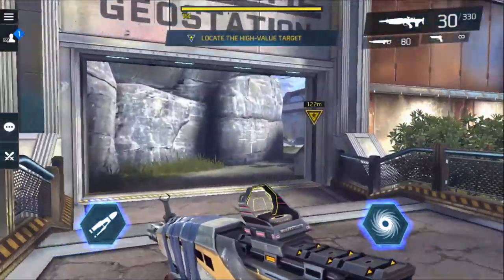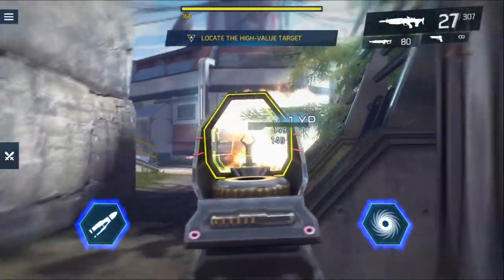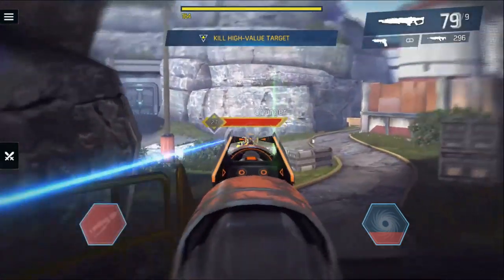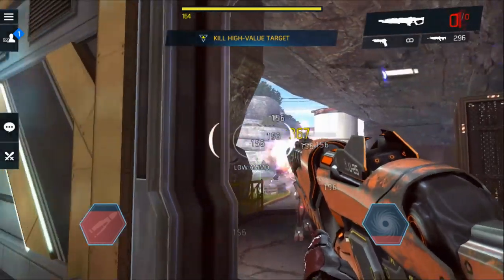Shadowgun Legends: How to take NO DAMAGE in a mission EASY!!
Hey guys! Today's Shadowgun Legends GUIDE: Tips to take NO DAMAGE in a mission THE EASIEST WAY EVER!!!

No way it's that easy I cant believe i did it the hard way for almost 2 years!!

About Shadowgun Legends:
Experience epic story campaigns, competitive PvP or cooperative online games!

From the authors of Dead Trigger, Dead Trigger 2 and Unkilled, successful zombie FPS games downloaded by more than 200 Million players around the world.

In the sci-fi world of Shadowgun Legends, humanity is under attack from a deadly alien invader. The last line of defense are the Shadowguns, legendary warriors and heroes. So what are you waiting for? Join the shooting action and show the galaxy who’s boss!